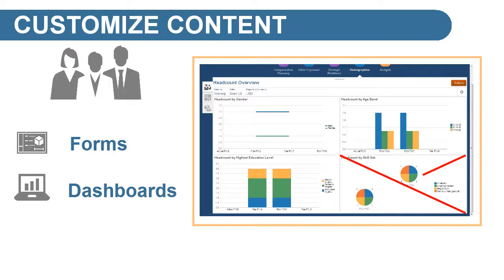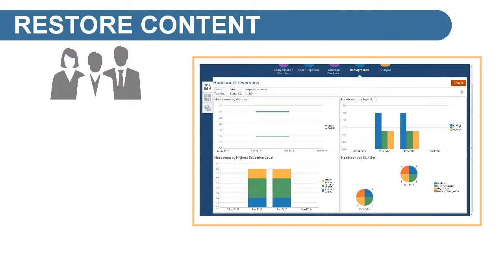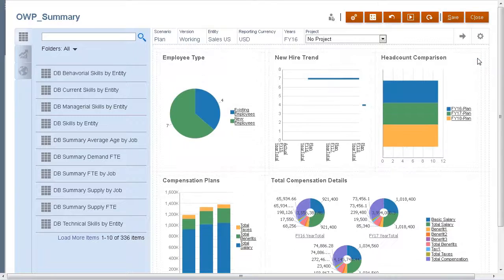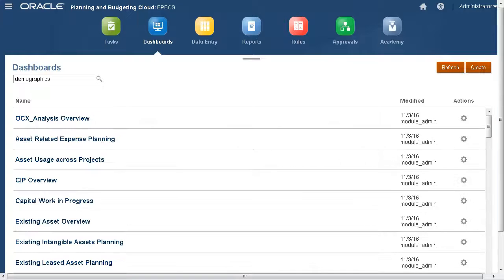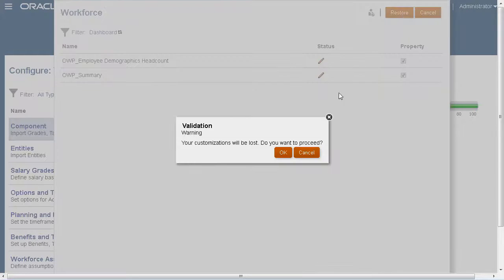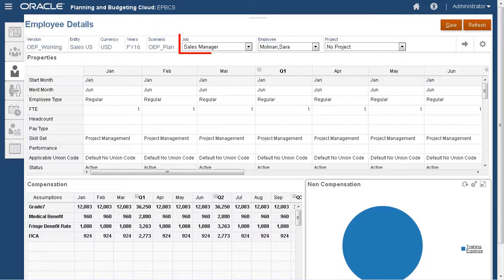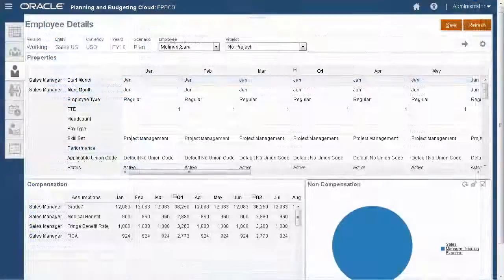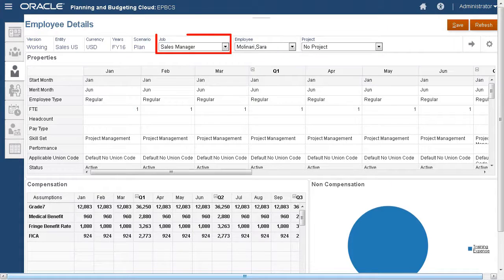Restoring Artifacts in Oracle Enterprise Planning Cloud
This tutorial demonstrates how to restore artifacts such as forms and dashboards, to their current out-of-the-box state.

Enterprise Planning and Budgeting Cloud is now Planning, a business process in Oracle EPM Cloud